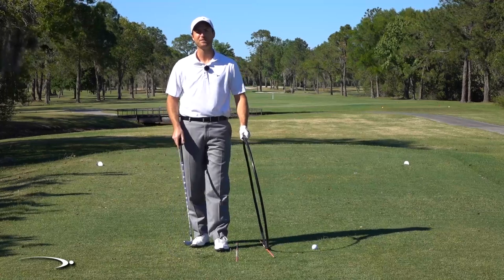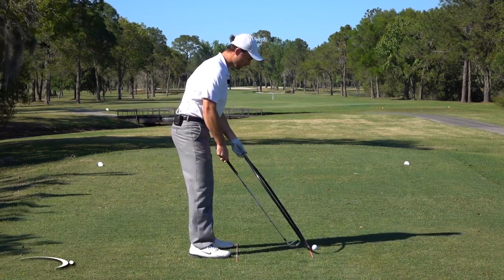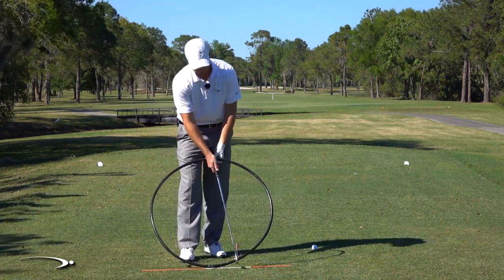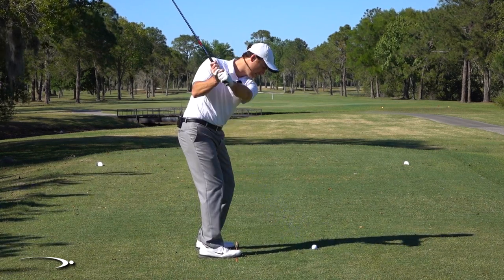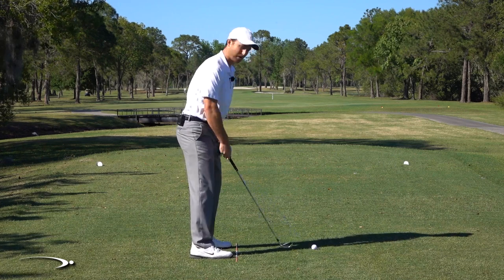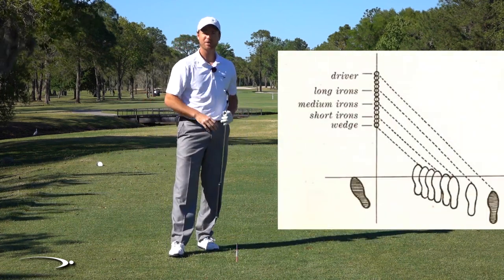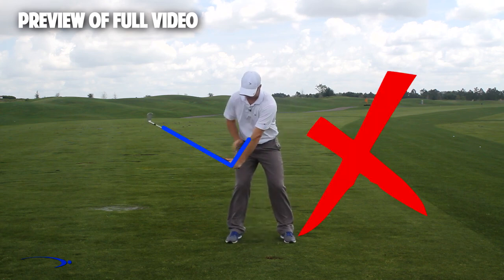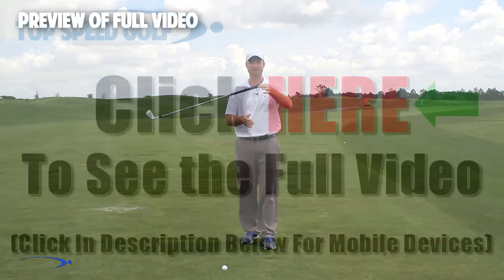BEN HOGAN SET UP SECRET | Learn His Genius Move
How would you like to know a stance set up secret that can help with any club? Ben Hogan came up with this to help ball strikers with their drives. The stance slightly changes adjusting for club length and this effects your swing plane and angle of attack. With proper swing plane and angle of attack you can get the ball placed where you want and get the distance you need. Let's get started!

Clay Ballard